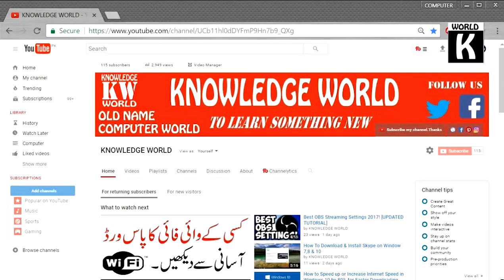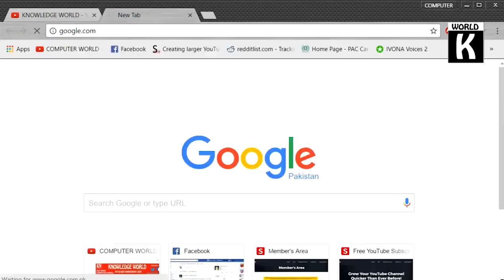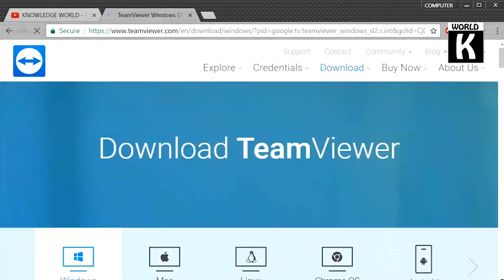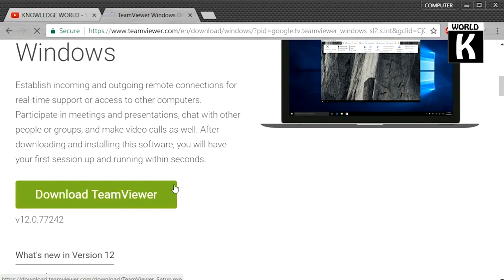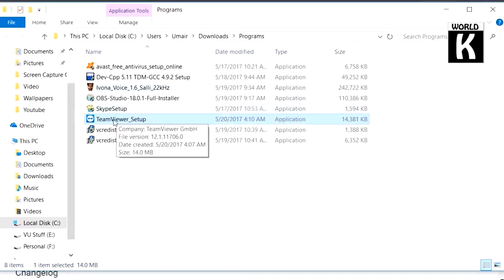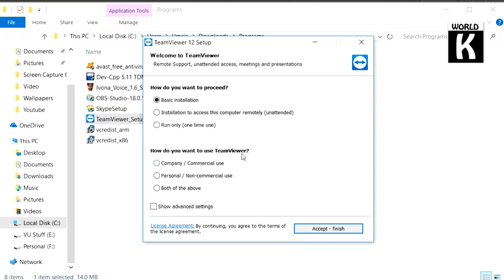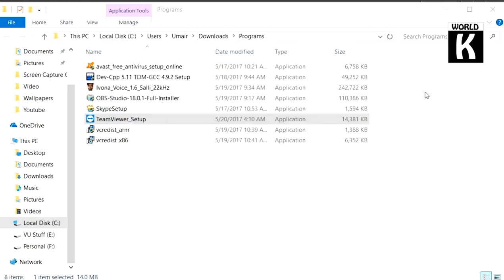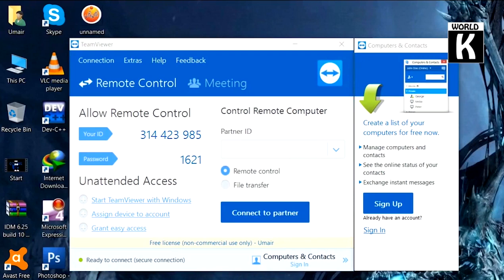TeamViewer Download & Install For Windows 11,10,8,7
TeamViewer is a software application used to join to any computer or server around the world in a few seconds. It's many features include remote control, desktop sharing and file transfer between and alsoWindows 10 - Remote Control and Remote Access with TeamViewer Software - Remote Desktop Setup Remote Control.

How To Download And Install TeamViewer On Windows 11
teamviewer download for windows 10
How To Download And Install TeamViewer On Windows 10
teamviewer download for windows 11